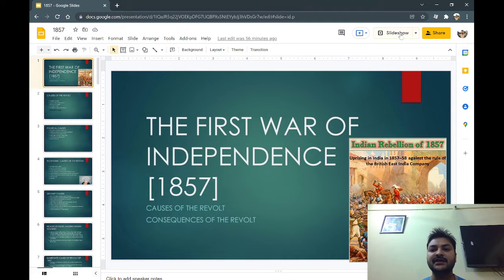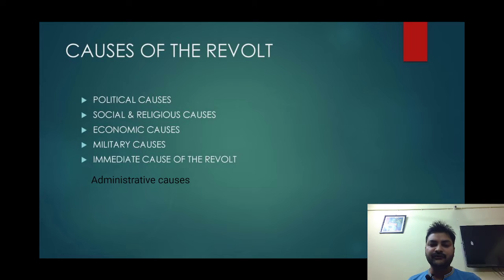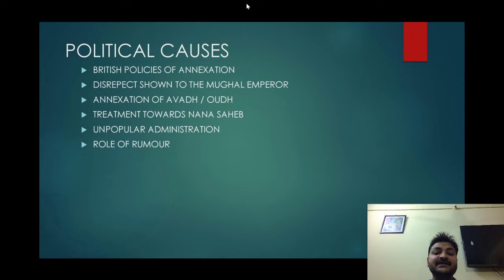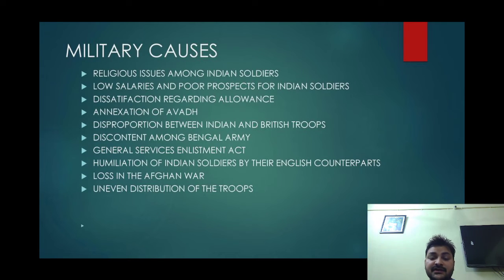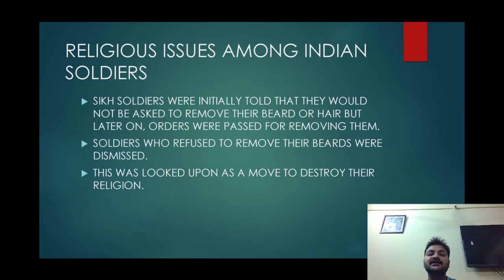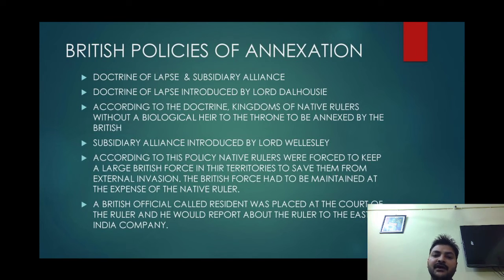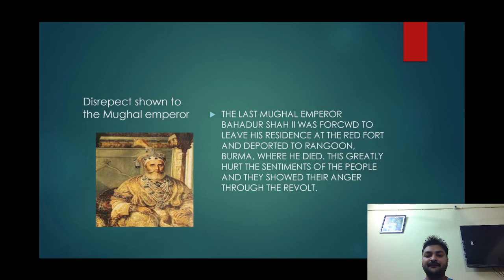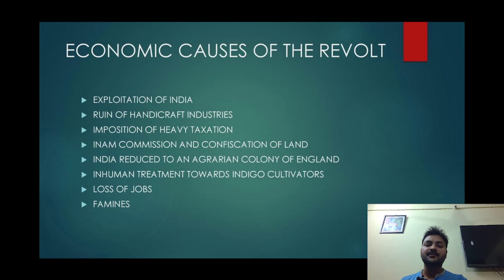The Great Uprising of 1857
CLASS 8th ,ICSE BOARD